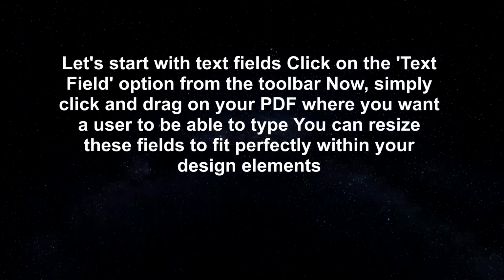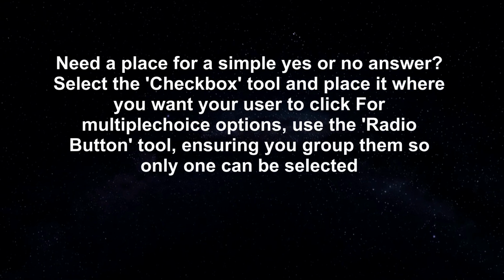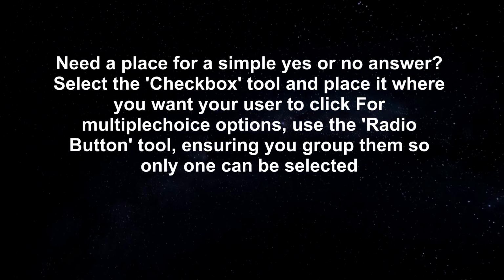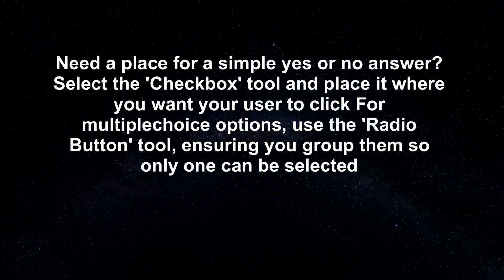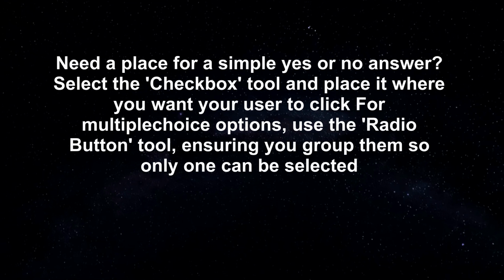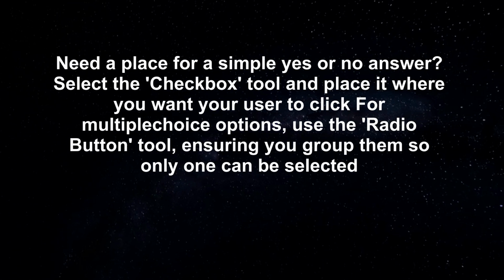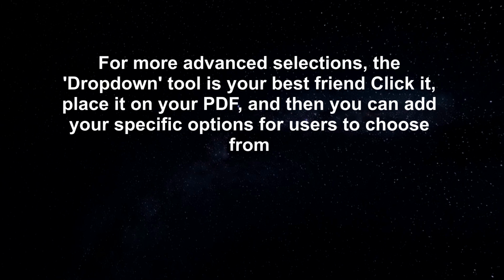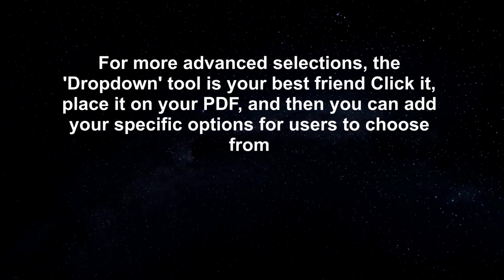How to Make Your Canva Pdf Fillable In Dochub - AshleyHowTo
How to Make Your Canva Pdf Fillable In Dochub This guide explains how to take your existing PDF designs created in Canva and make them fillable using dochub, bridging the gap between design and interactive document creation. Turn your static designs into functional forms with ease. Create dynamic and interactive documents from your designs.

00:00 Intro
00:14 Grab Your Canva PDF
00:26 Upload to Dochub
00:37 Explore Dochub's Form Tools
00:49 Add Text Fields
01:02 Add Checkboxes and Radio Buttons
01:15 Utilize Dropdown Menus
01:30 Finalize Your Fillable Form
01:44 Preview Your Interactive PDF